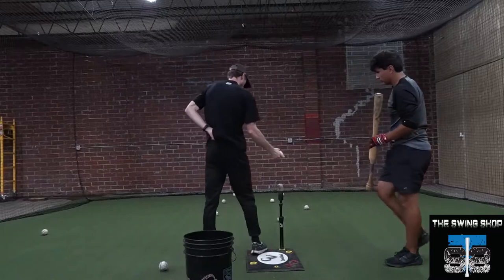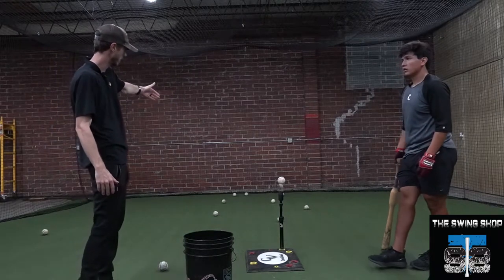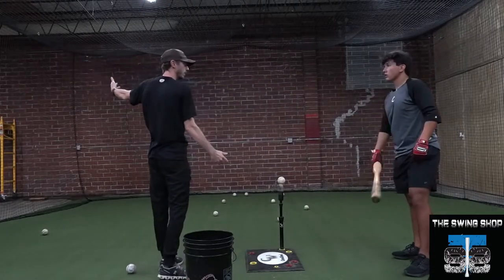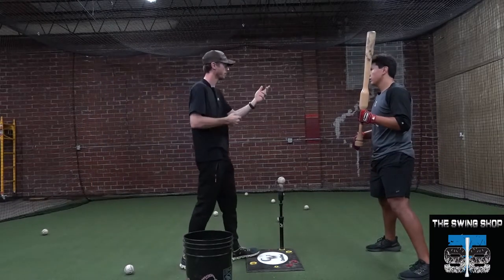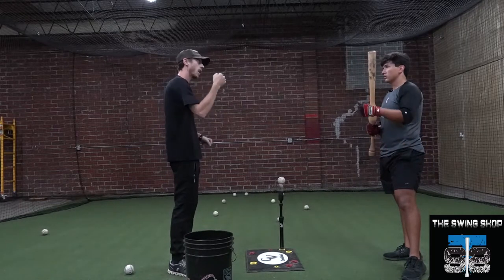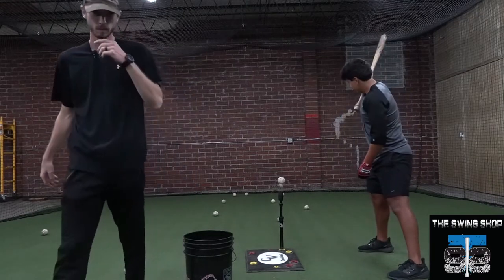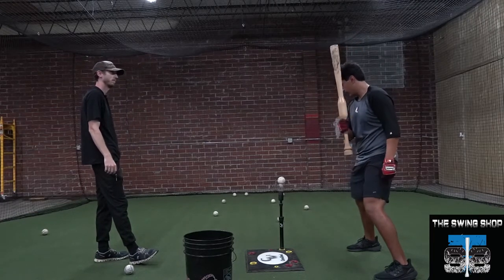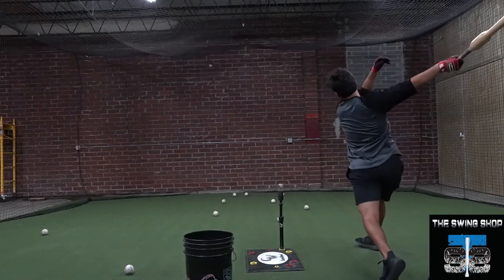PROPER USE of the TOP HAND in the SWING | CamWood Bats Training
Listen in as Jonathan and Will get into a really good discussion about the top-hand! Hopefully after this video, you'll have a better understand for how the top-hand should REALLY work!